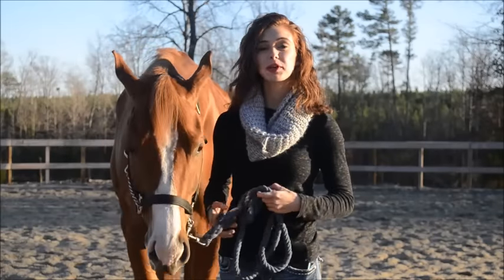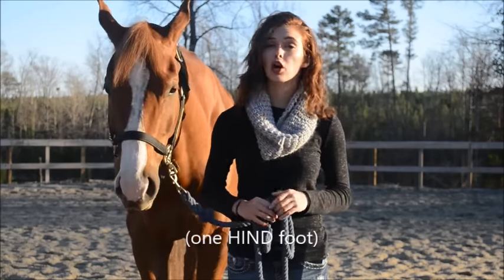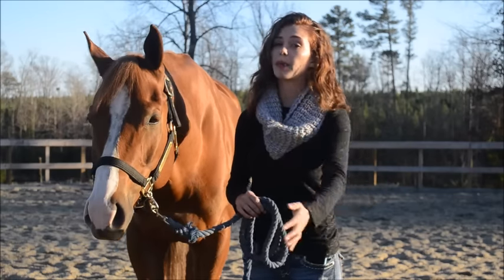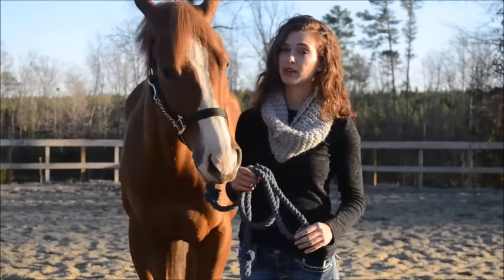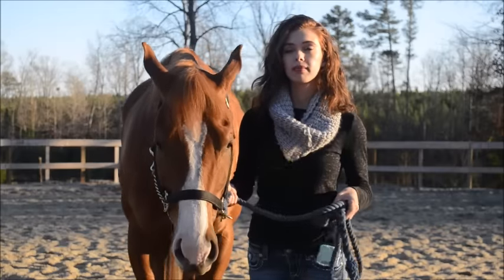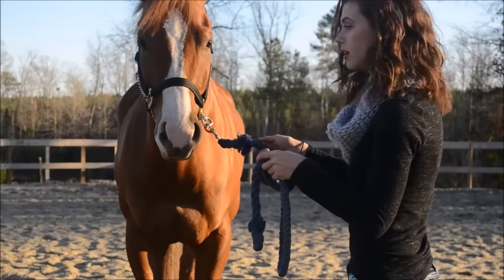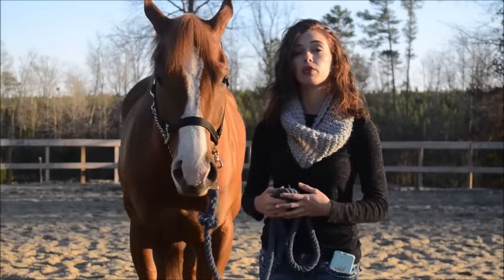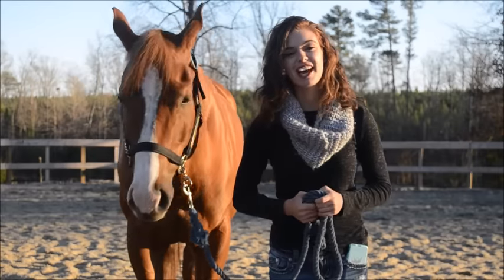Showmanship Series Pt. 3, The Pivot! | EquestrianBliss